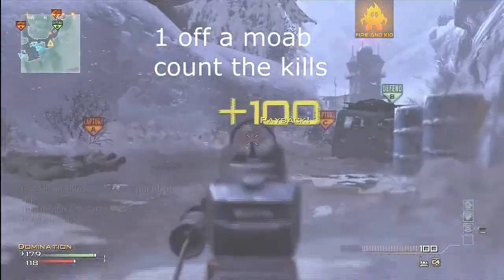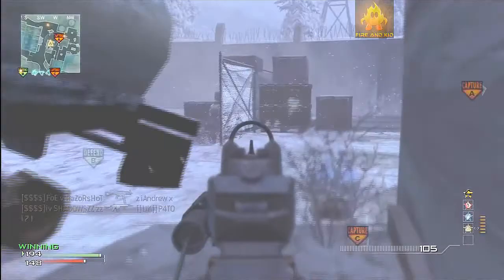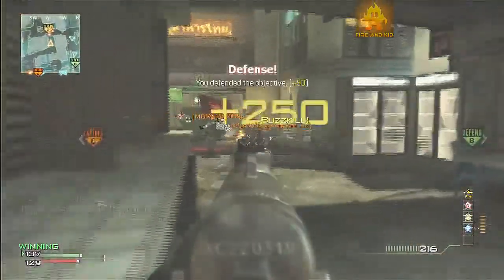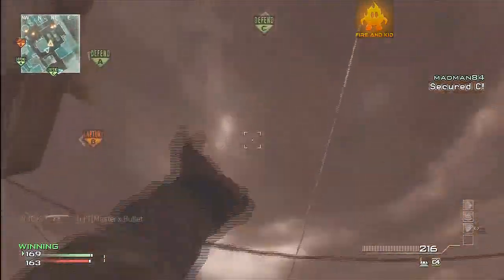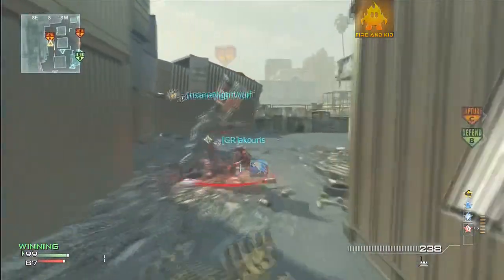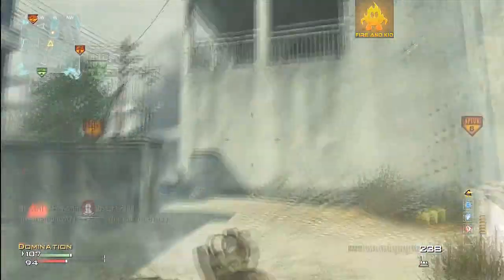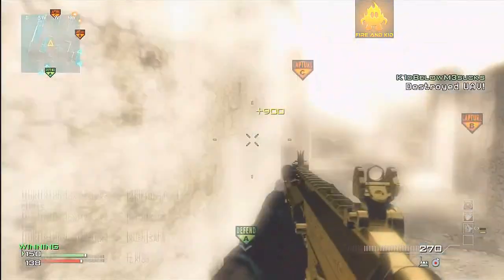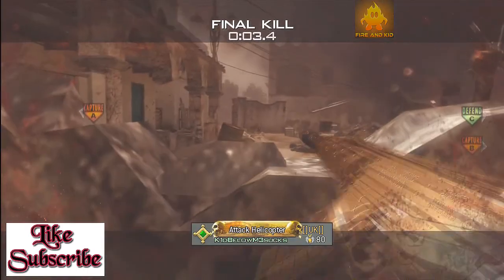MW3 | black ops 2 editions | mm #38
Hey guys, James here from FireAndKid, with the daily live challenge where I try and complete all 3 daily challenges on mw3 in one game with me playing live. Hope you enjoy, and please leave a comment down below of what you think of the video and any constructive comments to help make my future videos better which would help me out tremendously.

"Modern Warfare" cod codmw3 gun guns "air support" "assault strike package" "online gameplay footage" "call of duty modern warfare 3" "call of duty modern warfare" mw3 "modern warfare 3" "cod mw3 strategies" "class setup" tips "mw3 multiplayer" "mw3 multiplayer gameplay" perks killstreaks class Call dlc new "spec ops" domination elite leaked FireAndKid "Special delivery" august "light em up" "spec ops chaos mode" "undergoround" " dome" "cod 9" "black ops 2"